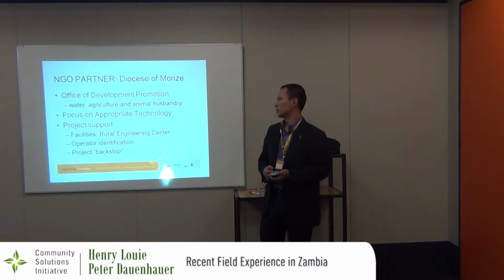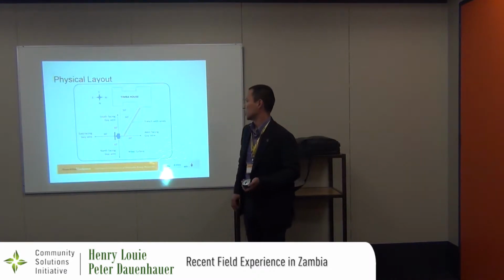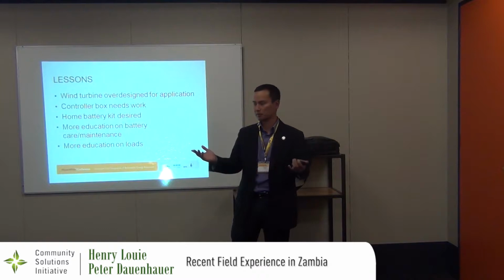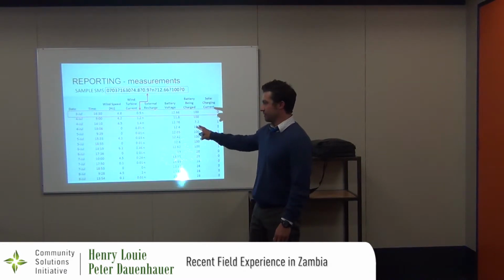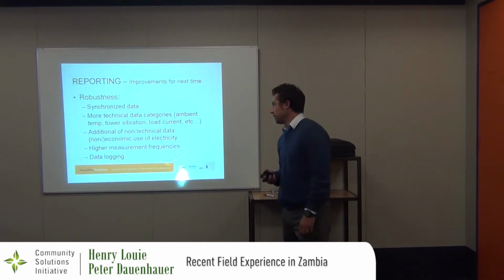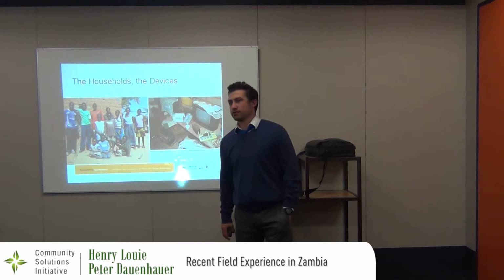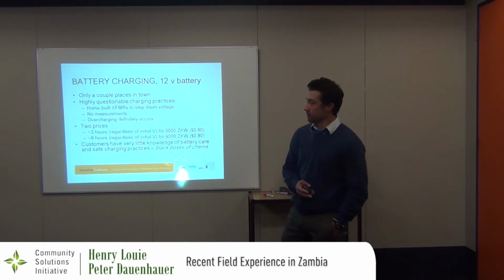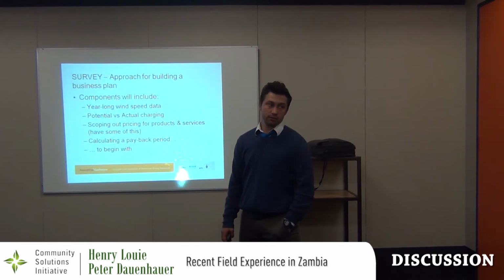Power Africa 2012 - CSI - 18 - H. Louie & P. Dauenhauer - Recent Field Experience in Zambia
Outline:

SCOPE and GOALS
LOCATION
NGO PARTNER: Diocese of Monze
OPERATOR BIOGRAPHY
Micro Wind Power
SYSTEM
SYSTEM
Physical Layout
INSTALLATION
Major Component Costs
TRAINING
LESSONS
REPORTING
REPORTING -- how?
REPORTING - measurements
REPORTING -- In process
REPORTING -- unusual reporting items
REPORTING   (pos vs. neg)
REPORTING -- Improvements for next time
RISKS
SURVEY
SURVEY(s)
SURVEY -- HH Survey components
SURVEY -- HH Initial results
The Households, the Devices
A few calculations
SURVEY -- HH Survey criticisms
SURVEY -- Basic Market Survey
BATTERY CHARGING, cell phone
BATTERY CHARGING, 12 v battery
BATTERY CHARGING, 12 v battery - Issac
SURVEY -- Approach for building a business plan